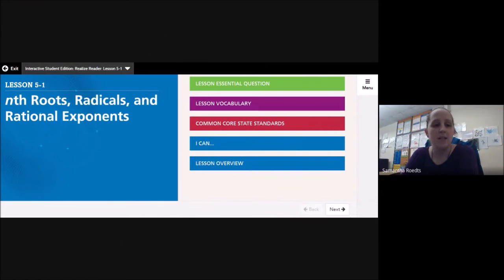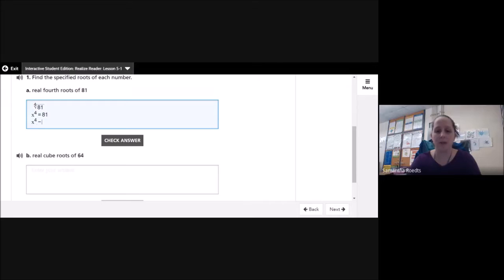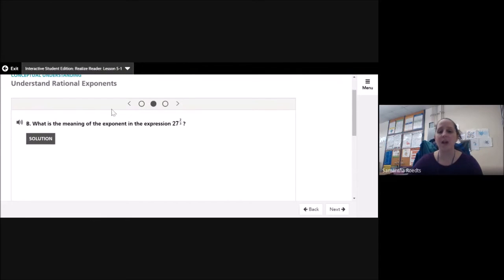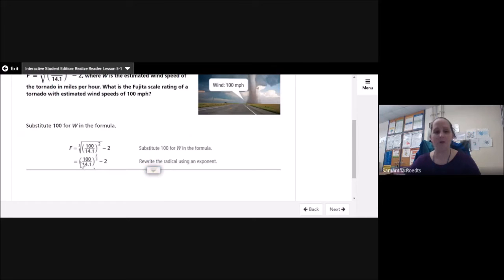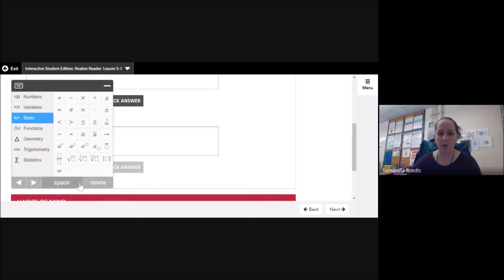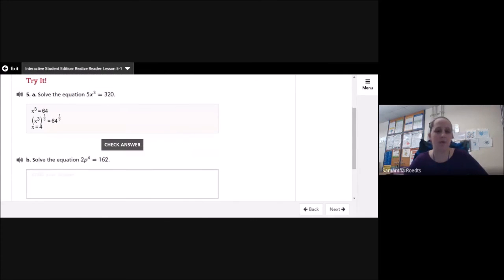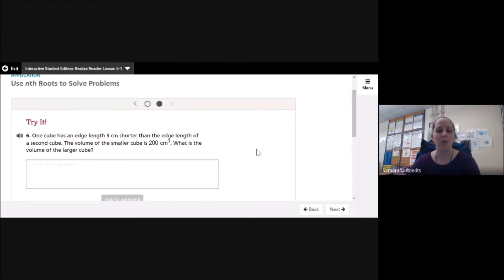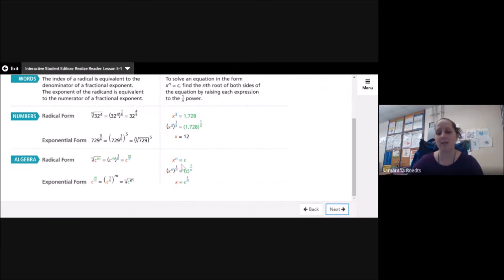Algebra II A Unit 5 Lesson 1 nth Roots, Radicals, and Rational Exponents